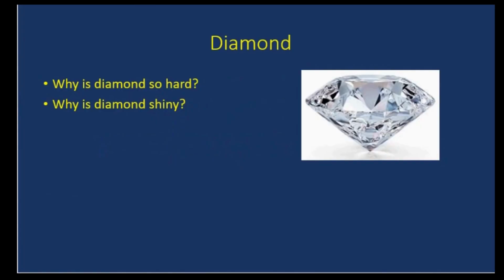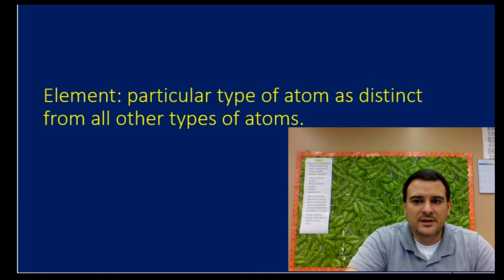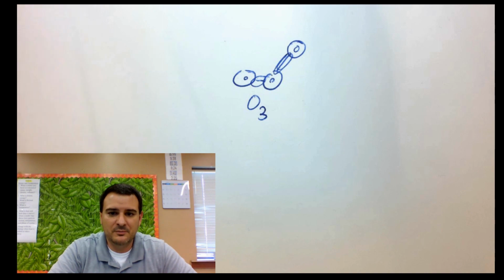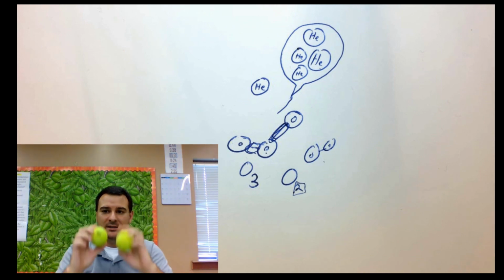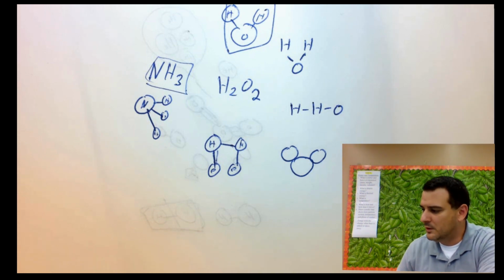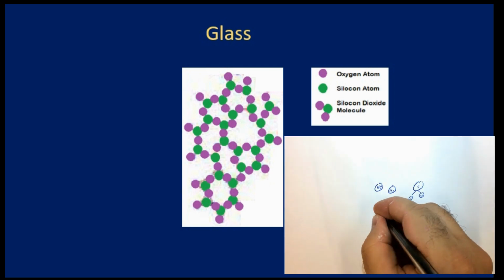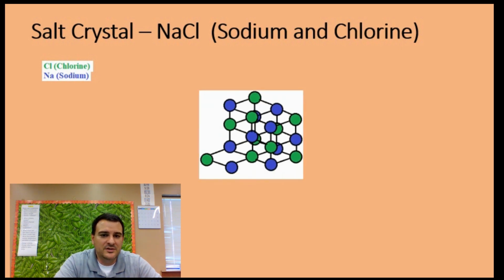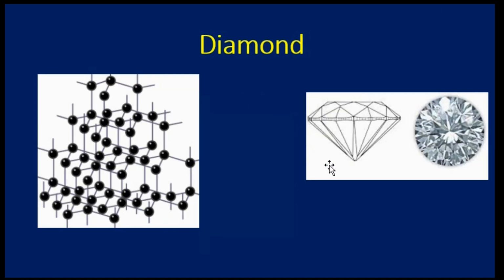MS-PS1-1 Models of Atoms and Molecules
What do you need to know to master MS-PS1-1 of the NGSS?